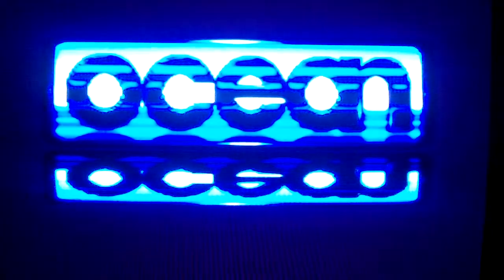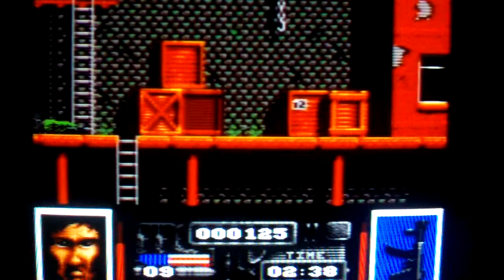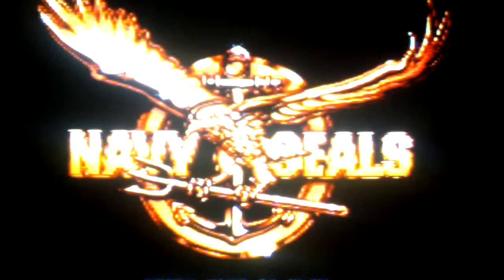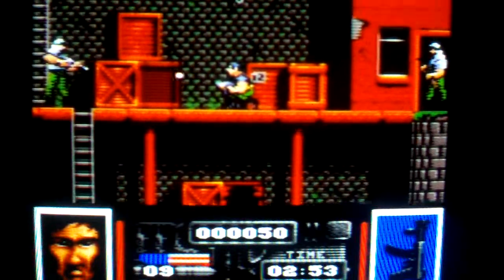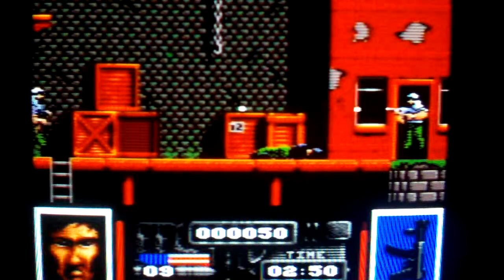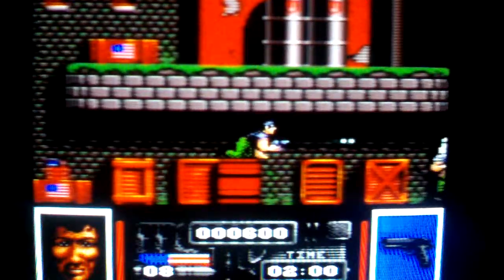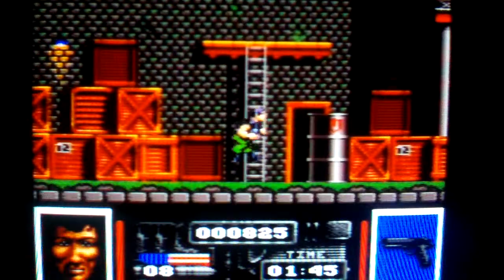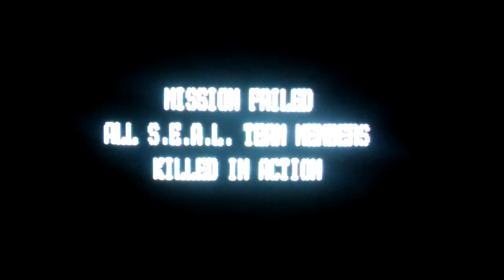Navy Seals Gx4000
Yet more Gx4000 games, this time Navy Seals